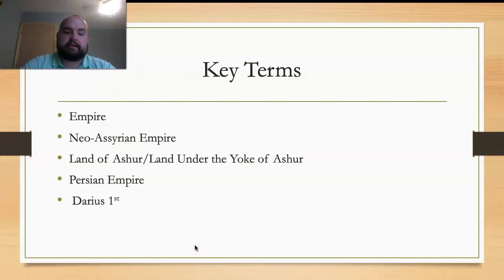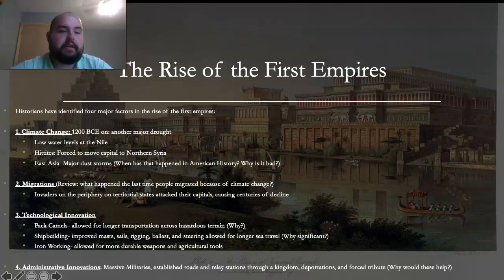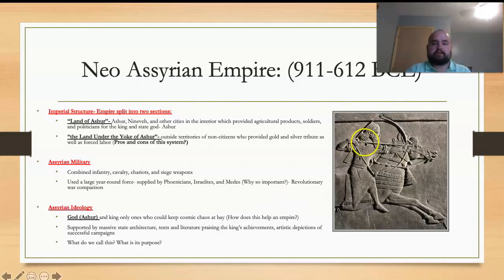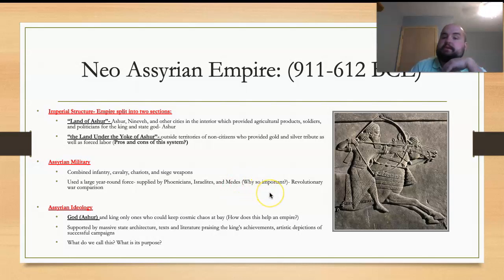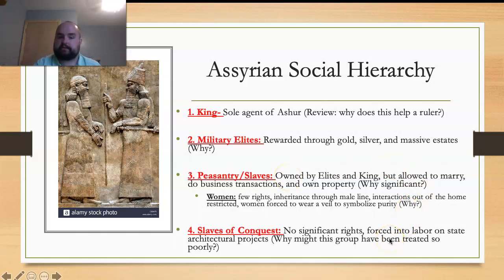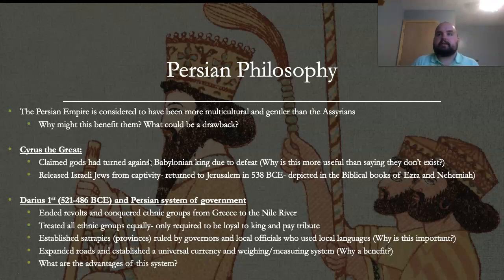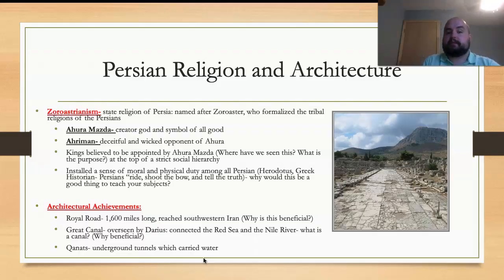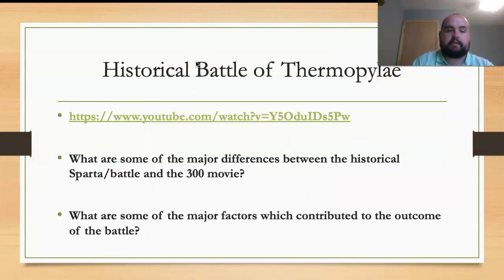Assyria, Persia, and Afro Eurasian Empires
This is Topic 2 for Week 3 of our World Civilizations 1 class at CVCC.